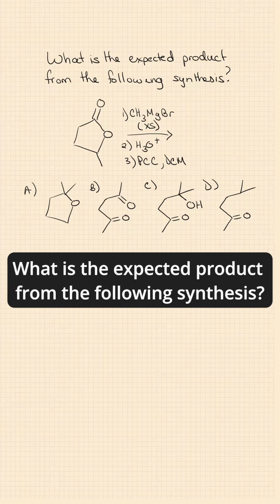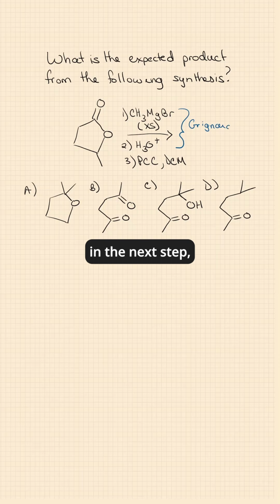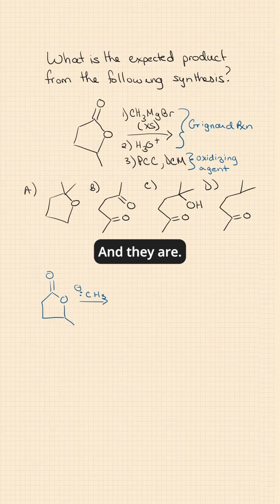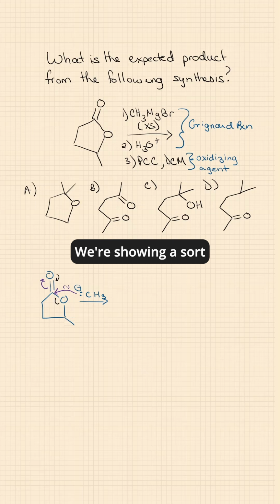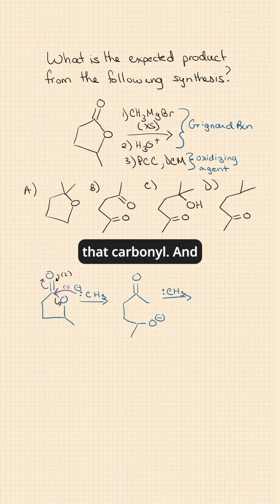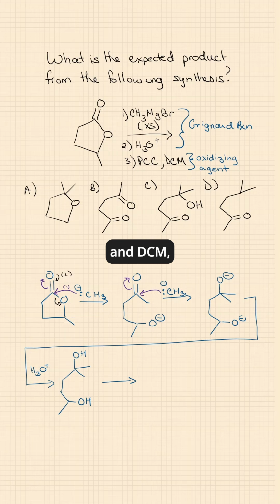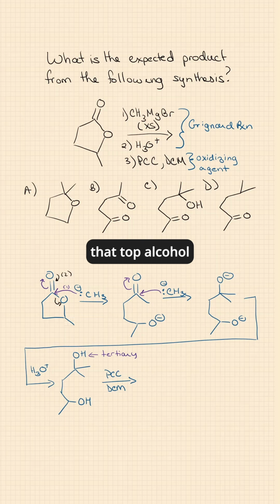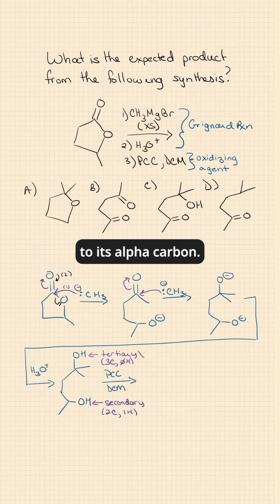How to predict synthesis reaction products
How to predict the products of a Gringard reaction on an ester followed by oxidation. Also helpful for MCAT, DAT, OAT, and ACS exam prep.